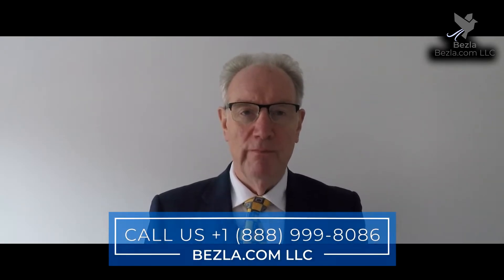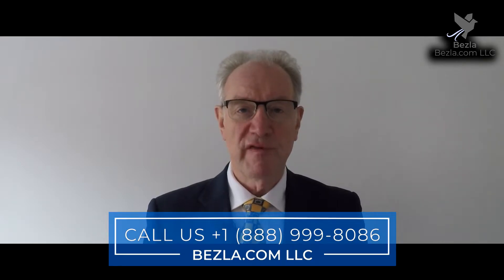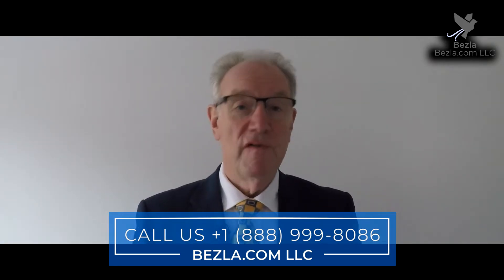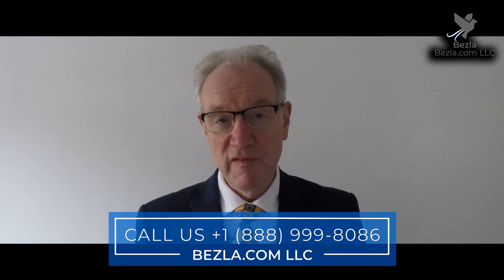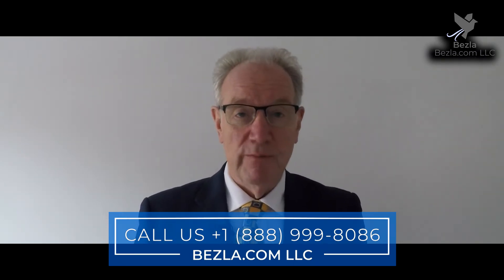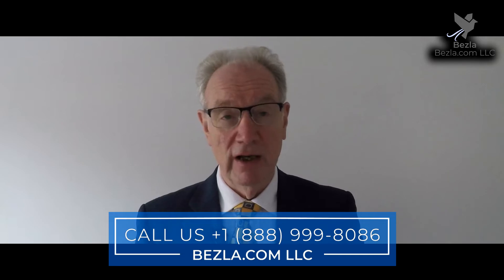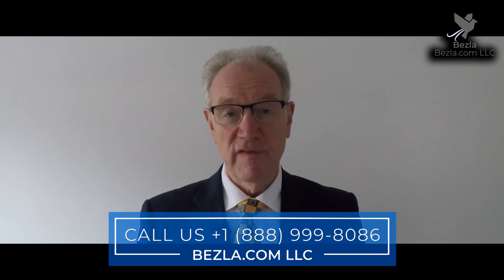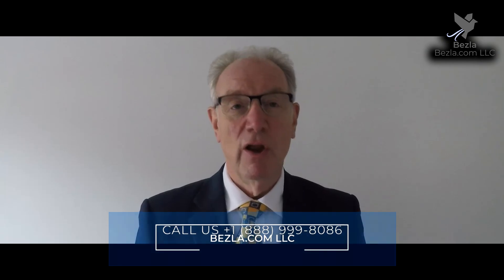Maximizing Hotel Revenue with Mobile Devices | Hotel Marketing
No matter where you are on your hotel revenue journey, Bezla can help you go further.

Bezla.com LLC

1800 JFK Blvd Suite 300 PMB 91649
Philadelphia, PA 19103
According to a recent Nielsen estimate, more than 85% of US mobile subscribers own smartphones. With this expanding trend, many mobile applications are under development, opting to cater to hotel employees' needs to wirelessly connect to their property management system. Tools that allow these people to handle daily operations like reservations, room assignment, guest check-in and out, fulfilling guests' demands, managing accounting and billing, and room inventory management are becoming increasingly available.

Hotel operators can provide guest services without the limitation of a desk with the help of these mobile solutions. Operators and managers of numerous properties can keep track of their guests, access hotel information effortlessly, and make critical business decisions at any given location. Handheld devices such as smartphones and tablets enable staff to be immediately aware of updates, adjustments, and changes made on the spot, ultimately increasing efficiency.

Mobile solutions also make information easily accessible at any point in the property. Information like updates on room occupancy or status must not only be retrievable on workstations or desks. With the help of these devices, integrating components through cloud computing creates a seamless operation for the property. Another advantage worth mentioning is that these mobile solutions are accessible online, which means downloading the app is not a prerequisite and is compatible across all platforms.
Network capabilities should not pose any setbacks since most properties already possess sufficient connectivity to support these mobile solutions. These tools allow consistent performance monitoring, resulting in more effective management of rates and inventory, ultimately enhancing profitability.

These mobile solutions allow housekeepers to immediately update the front desk staff whenever a room is available. Engineering staff can instantly flag a room unavailable if that room's pipes suddenly spring leakages. It can also facilitate a check-in and check-out mechanism without stopping at the front desk, sparing extra time for the guest and the staff. Mobile devices also enable the processing of credit card payments which promotes flexibility and efficiency during the check- in process.

Another feature in development is introducing a keyless technology that permits the guests to utilize their smartphones to unlock their room doors. This way, it removes the need to duplicate or replace keys lost or misplaced by the guests.
Although these devices can upgrade the services provided by the staff, they can never fully replace front desk terminals. After all, guests will still seek human interactions beyond what these mobile solutions can provide.

Remember that smaller devices can only do so much, so it is almost always impossible for these devices to handle more detailed tasks like maintaining guest profiles or reservation management. Know that there is always the flip side of the coin and that adapting to emerging technologies may also pose disadvantages, especially at their earlier stages. Furthermore, cost- conscious hotel owners must heed partnerships with well-reputed technology companies that will never jeopardize the success of their property.